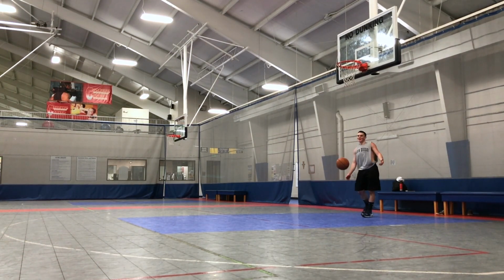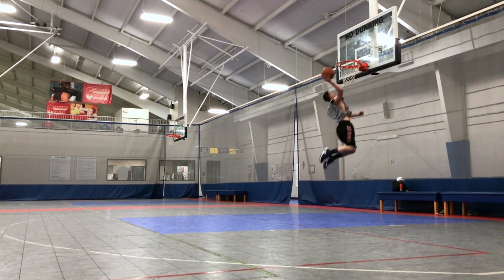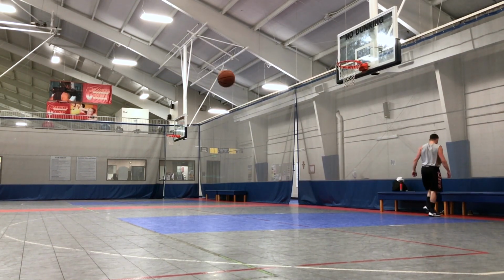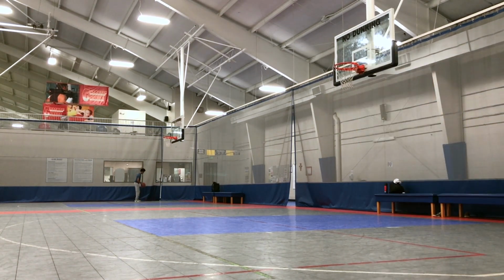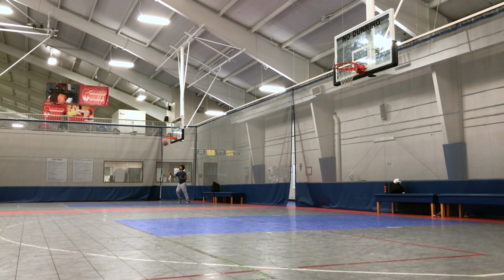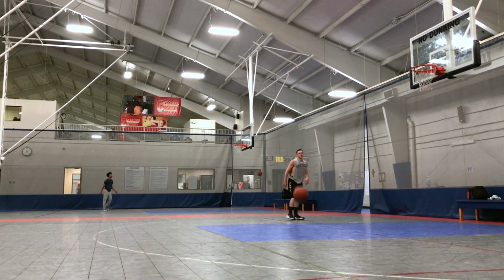First DUNKS ON 10'1 in a While | Not Even Close To Where I Want To Be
This was the best dunk session I’ve had in a while. After taking a couple days before this to focus on recovery I was able to dunk without much pain or soreness.  These dunks are also coming earlier than any dunk I hit on this rim last year. Still no where near where I want to be…more to come